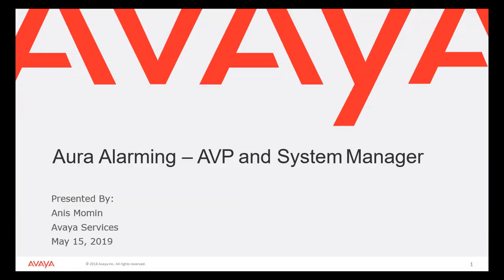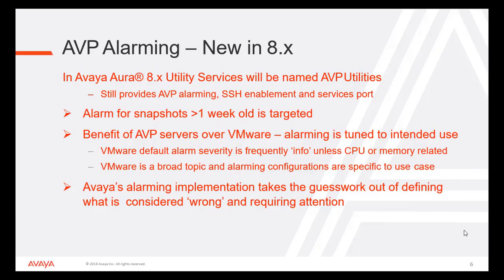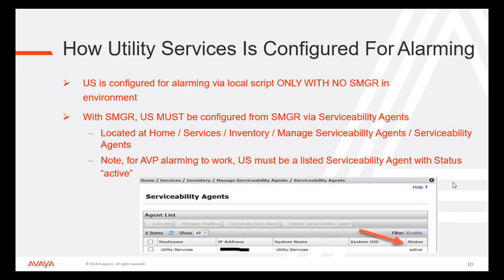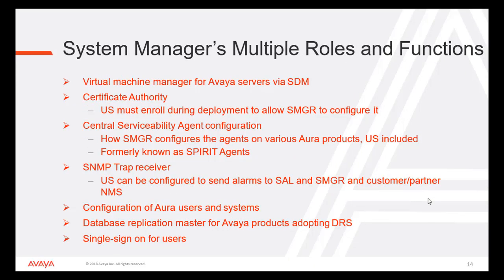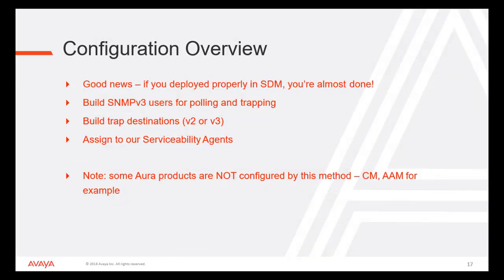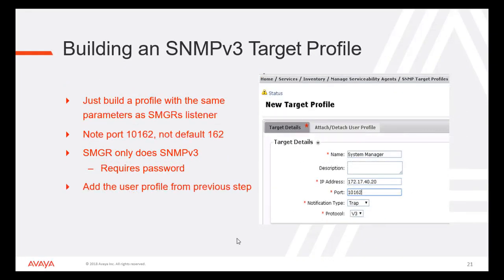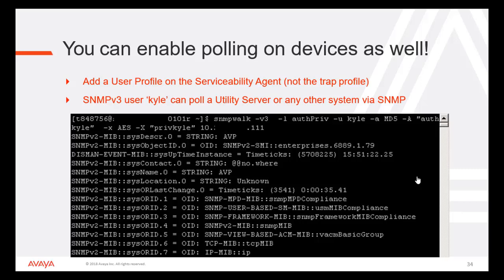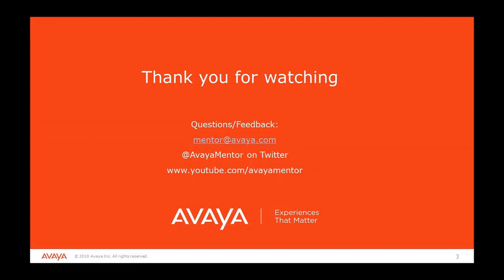How to setup alarming for Appliance Virtualization Platform and Avaya System Manager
This video shows users how to setup Alarming for Appliance Virtualization Platform and Avaya System Manager.
Produced by Anis Momin